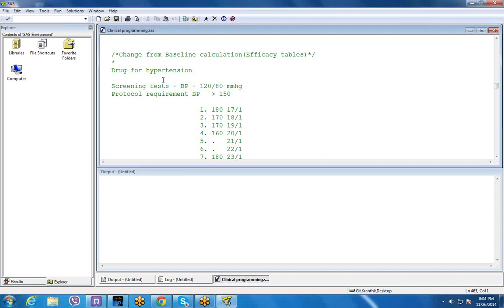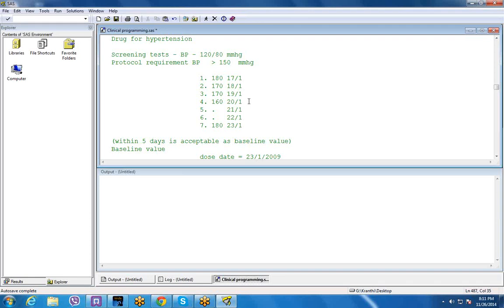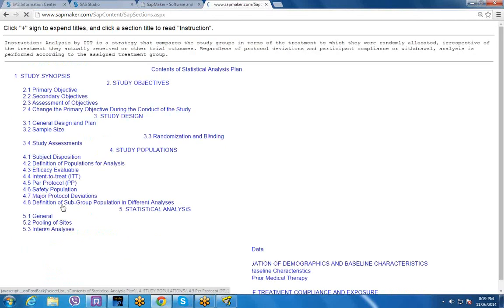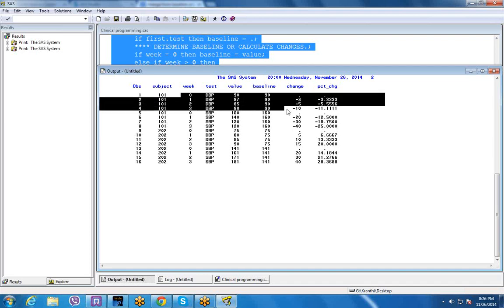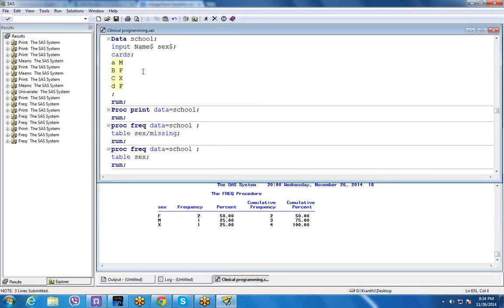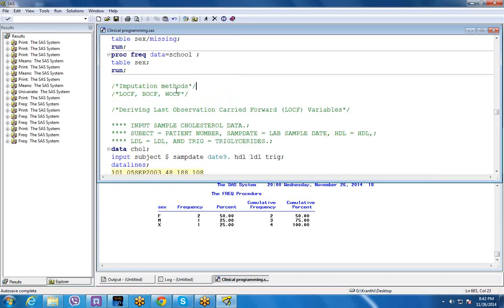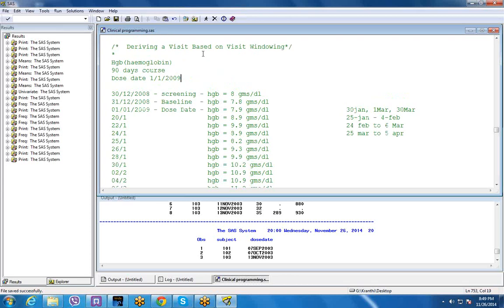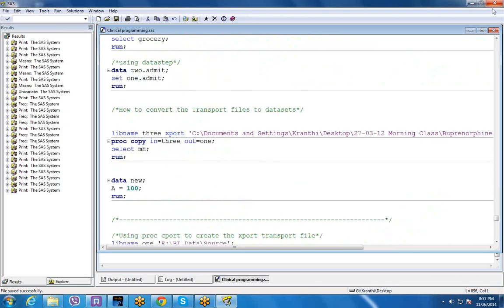Clinical SAS programme 1